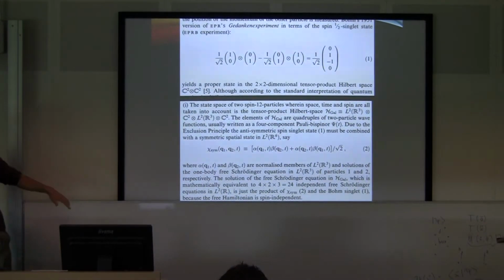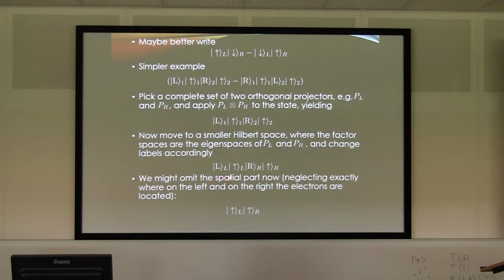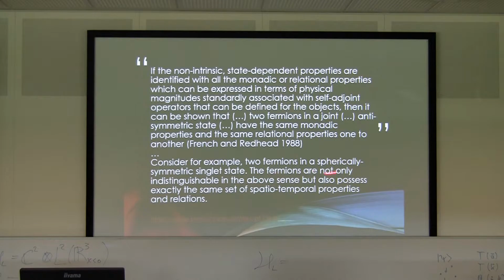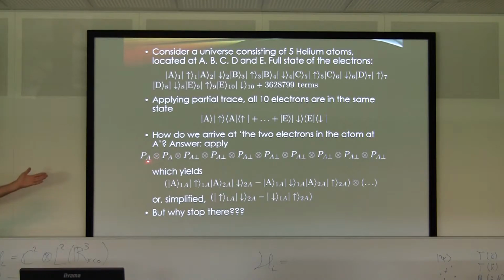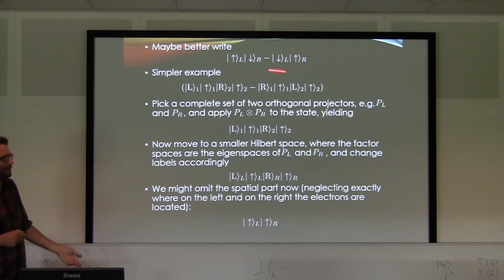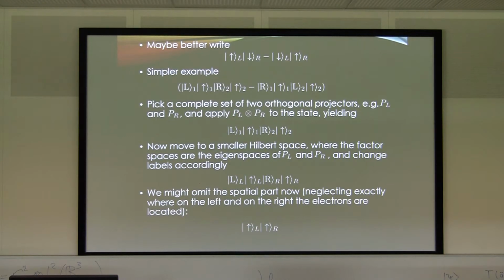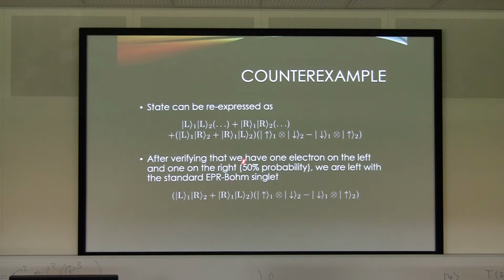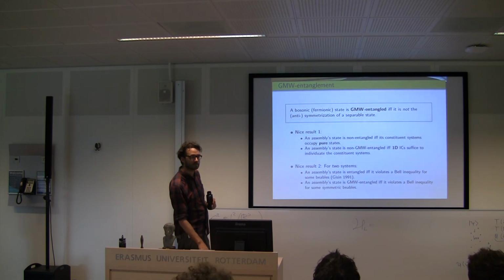Gijs Leegwater - The Structure of Many-Particle Systems in Quantum Mechanics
Recorded by Mike Wright on Tuesday 25 June 2019 for the Archive Trust for Research in Mathematical Sciences and Philosophy
UK Charity Registration Number 1141862

The Structure of Reality and The Reality of Structure conference
24–26 June 2019
Erasmus School of Philosophy, Erasmus University Rotterdam